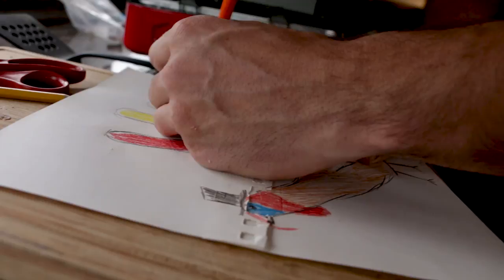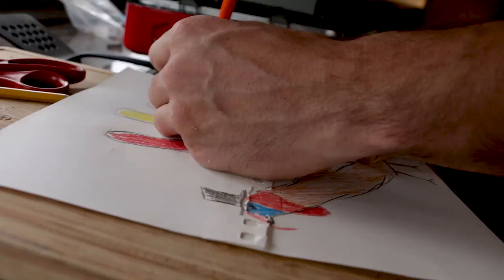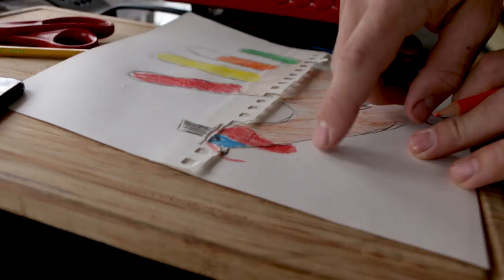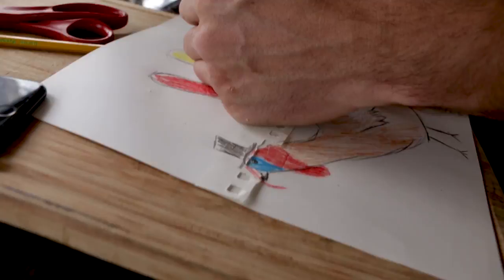Sam Soholt - Photographer and Wildlife Artist. The side of me you didn't know.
I've always considered myself a bit of an artist. My entire life I've doodled and drawn wildlife. My main focus was waterfowl until a few years ago when I got into turkey hunting. So here is a side of me that most people don't know.
Also, if you read all the way through this description, you'll realize that I'm totally full of crap and couldn't draw my way out of a maze on the back of a cereal box. Hope you enjoy the video.